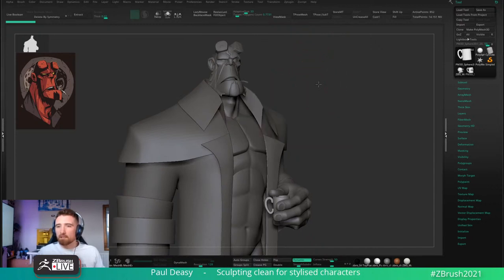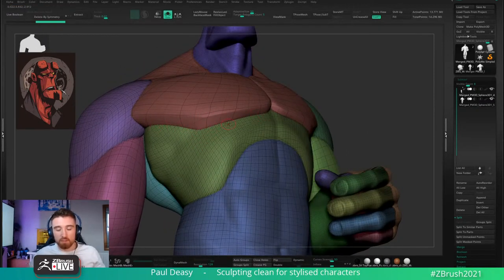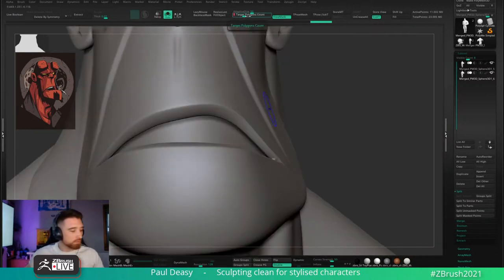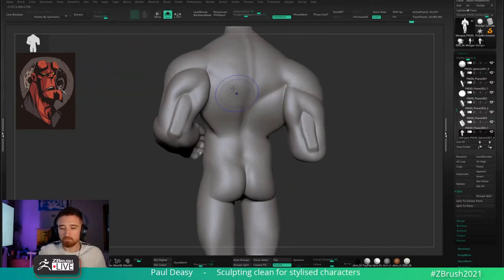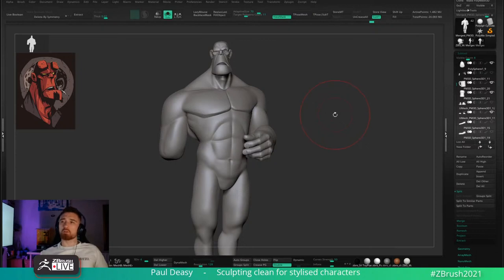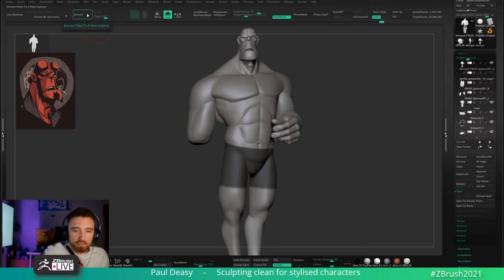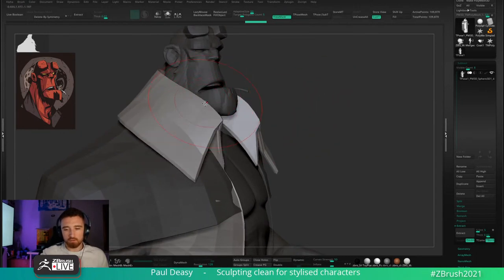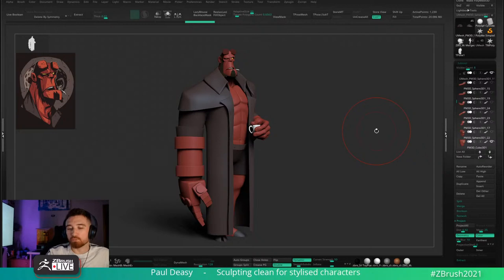Create Hellboy withme ! Sculpting Easy-Peasy with Paul Deasy - ZBrush 2021.6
Get ZBrush!  More Details on the Current Version of ZBrush

ZBrush 2021.6.2 Now Available!

demon, comics, hero, magic, death, graphic novels, monsters, creatures, supernatural, dark horse comics, paranormal, hell, devil, military, action movies, anti-hero,